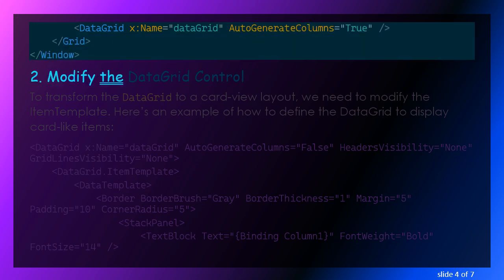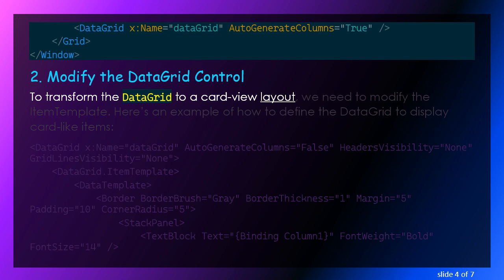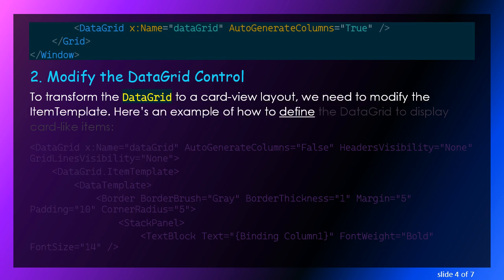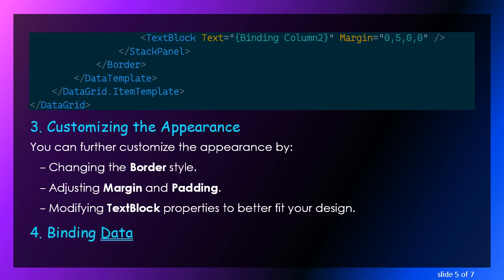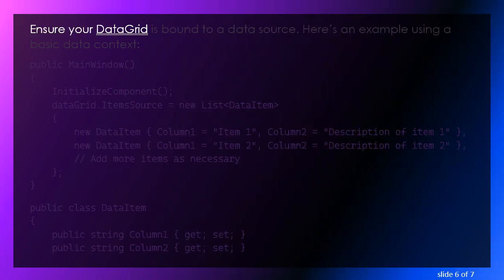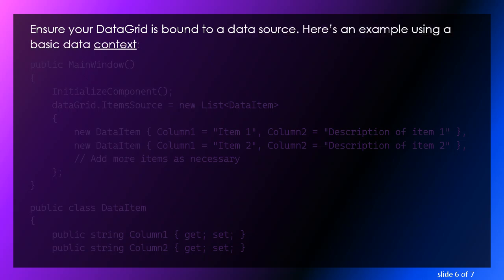How to Change a WPF DataGrid Layout to a Card-View Style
Learn how to style your WPF DataGrid to display data in a card-view format by following these simple steps. Perfect for developers looking to enhance their application's UI.

WPF (Windows Presentation Foundation) is a powerful framework for building Windows applications with rich user interfaces. One of the most commonly used WPF controls is the DataGrid, which provides a way to display and work with tabular data. However, there may be times when you want to display your data in a different format, such as a card-view layout, to enhance the visual appeal and user experience of your application. This guide will guide you on how to change a WPF DataGrid layout to a card-view style.

Why Use Card-View Layout?

A card-view layout presents data items as individual cards, each showcasing a unique piece of information. This is particularly useful for displaying data in a more visually engaging manner, such as in dashboards, user profiles, and product listings. The card-view format allows users to quickly scan through the information and interact with it more intuitively.

Before we start, ensure you have the necessary tools and libraries:

Visual Studio or any WPF-supported IDE.

WPF Toolkit (if you need additional controls).

Step-by-Step Guide

Create a WPF Project

Start by creating a new WPF project in Visual Studio. Add a DataGrid to your window or user control where you want to display the card-view layout.

Modify the DataGrid Control

To transform the DataGrid to a card-view layout, we need to modify the ItemTemplate. Here’s an example of how to define the DataGrid to display card-like items:

Customizing the Appearance

You can further customize the appearance by:

Changing the Border style.

Adjusting Margin and Padding.

Modifying TextBlock properties to better fit your design.

Binding Data

Ensure your DataGrid is bound to a data source. Here’s an example using a basic data context:

Run the application, and you should see the DataGrid displaying its items in a card-view layout.

Conclusion

Styling a WPF DataGrid to a card-view layout can significantly enhance the user experience by presenting data in a more visually appealing manner. With the steps outlined in this post, you can easily transform your DataGrid to suit your application's design needs. Happy coding!